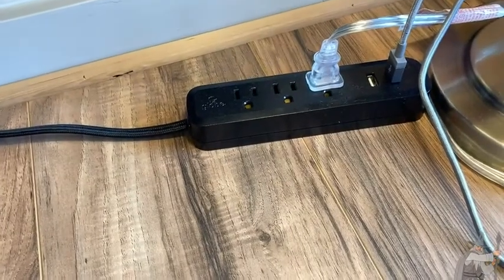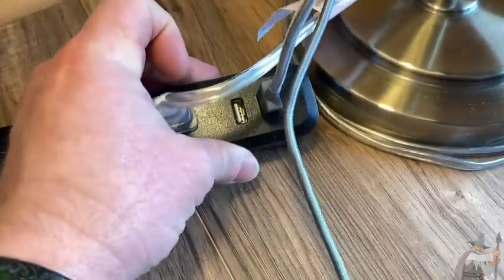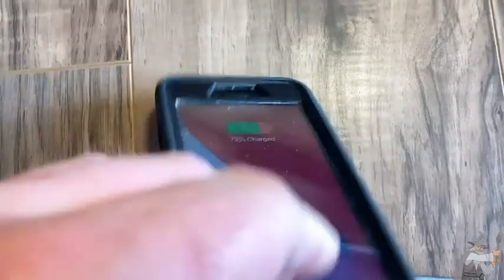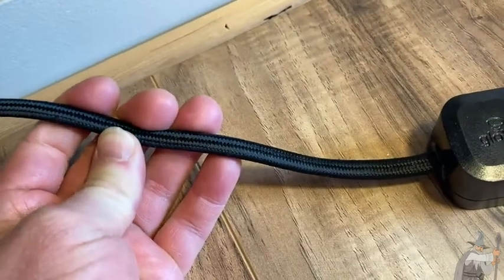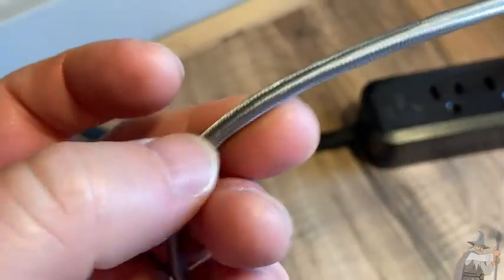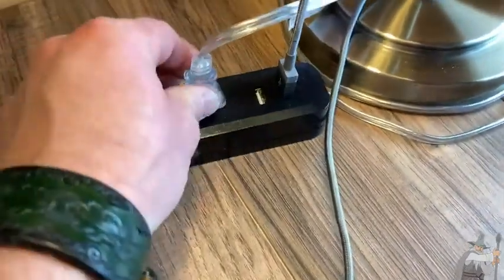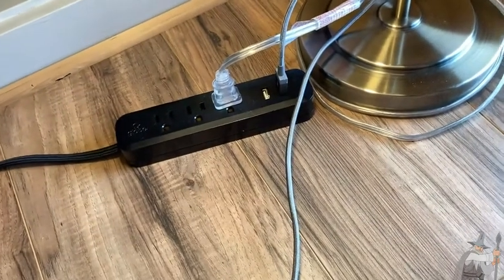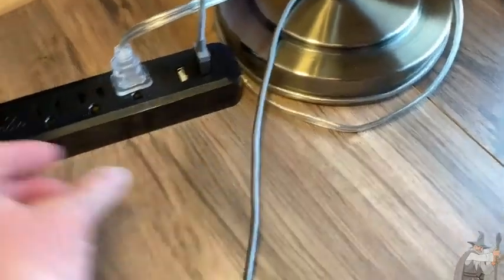Globe Surge Protector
In this video I talk about a surge protector that has 3 outlets and 2 usb ports. I hope this video is helpful.

This is the surge protector on amazon